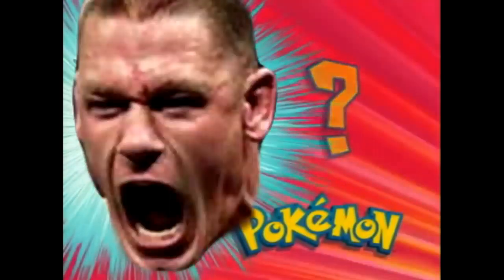COMMENT OF THE WEEK FRENZY!!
hey everyone and welcome to comment of the week frenzy where comment that i wanted to go on to comment of the week could not but now they can so everyone welcome if your comment was not there comment down below and next time it will be there...

anyway rememmber you are awesome you should feel awesome and yeah have the best of the rest of your day bye for now